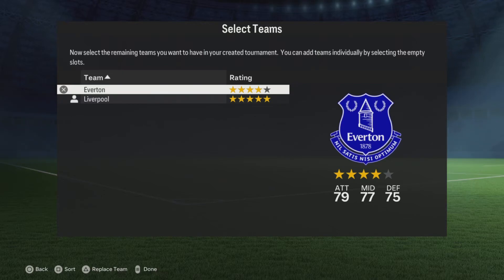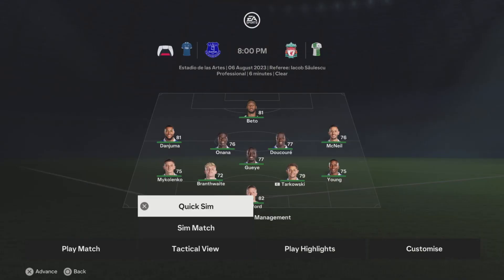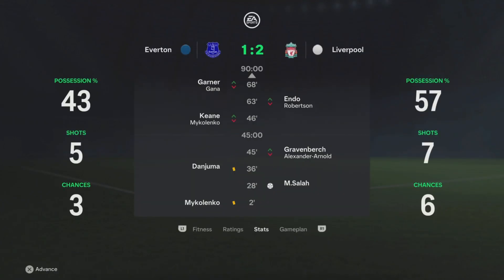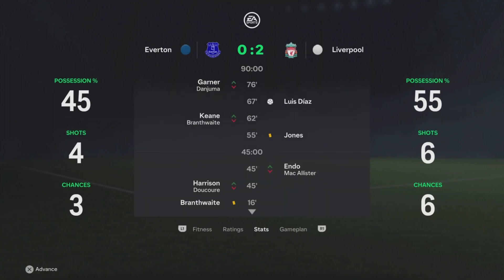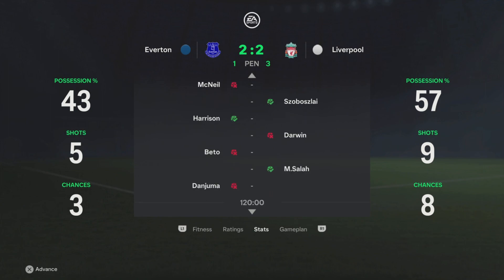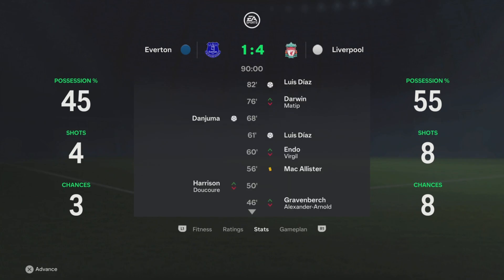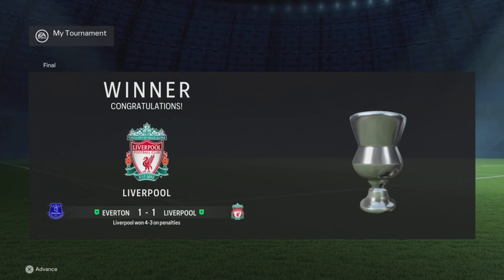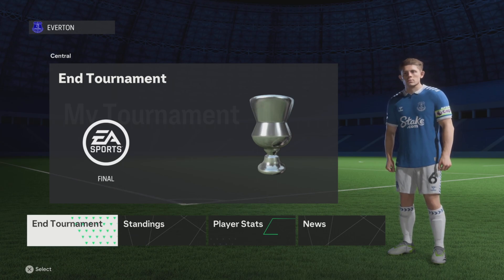SIMULATING THE MERSEYSIDE DERBY X10 TO SEE WHO'S BETTER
FC24